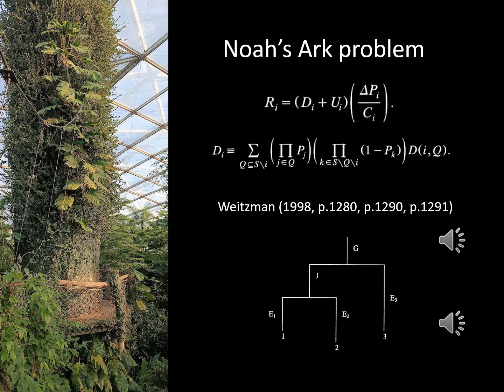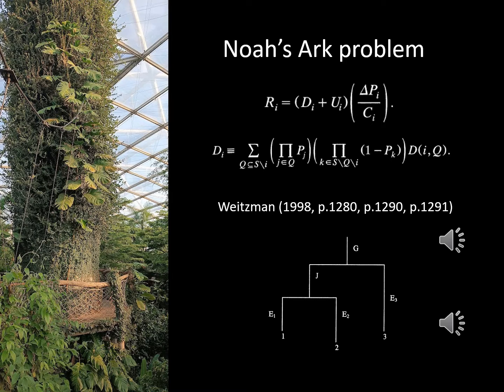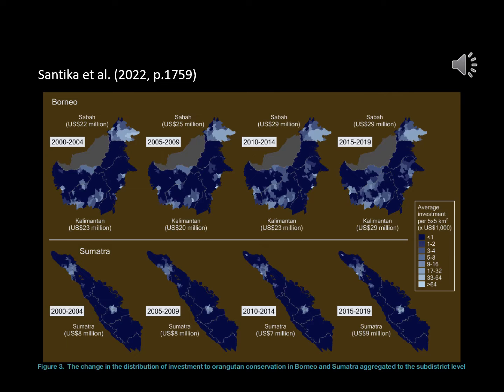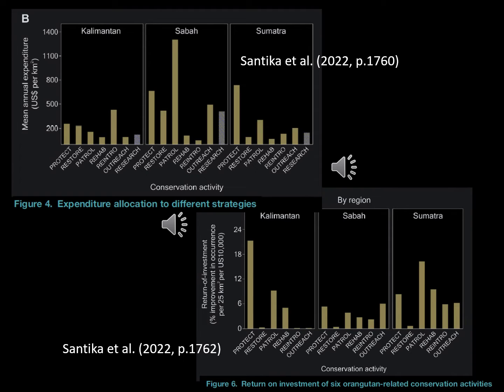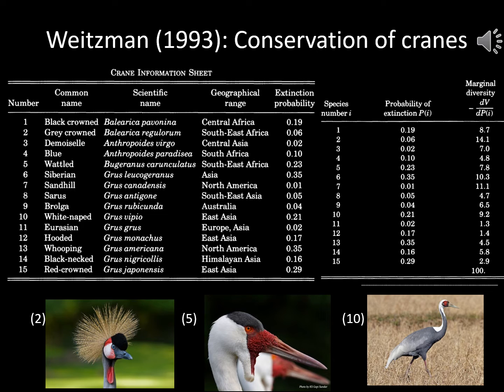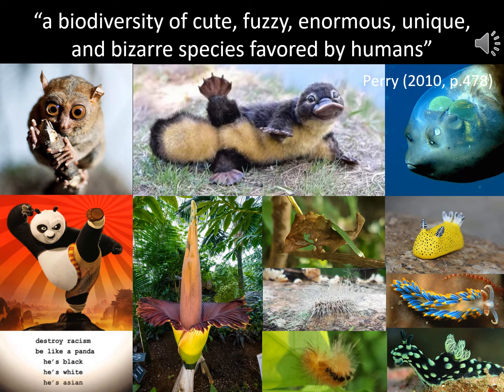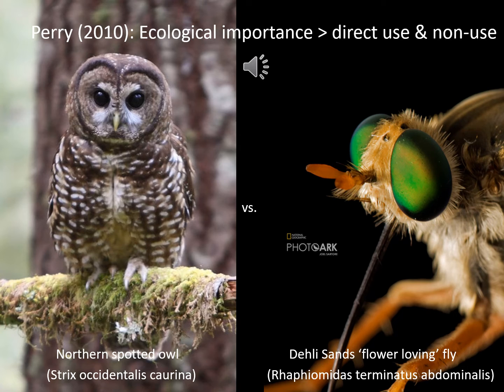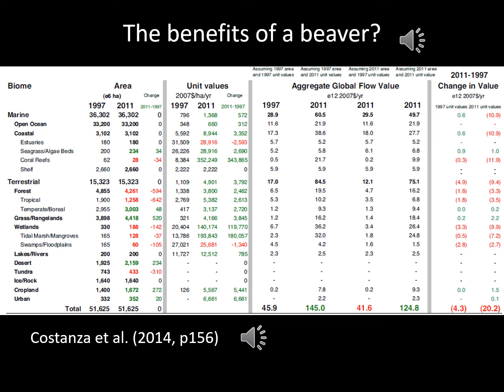4.5 valuation and biodiversity